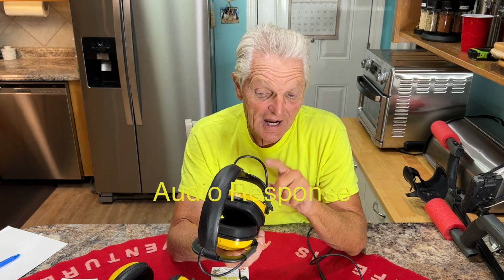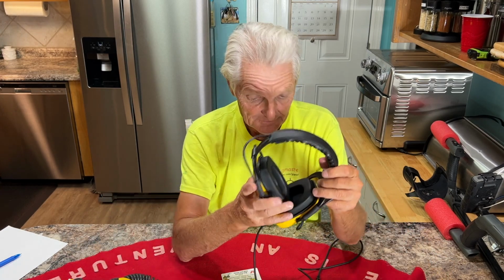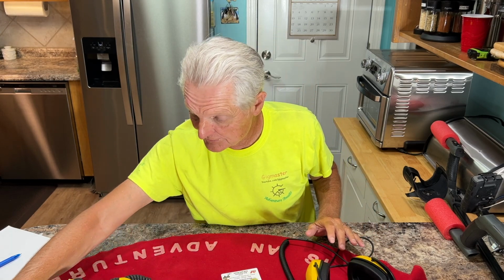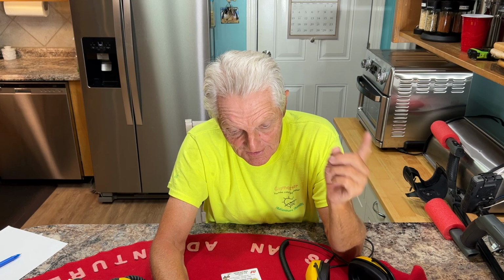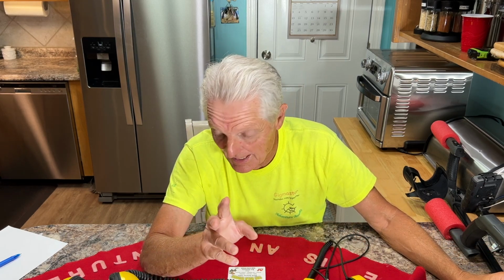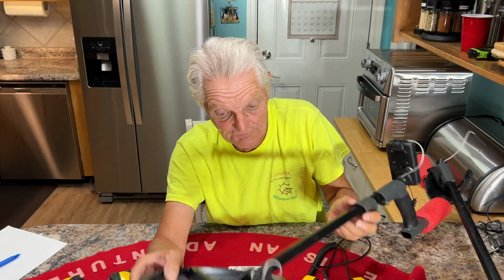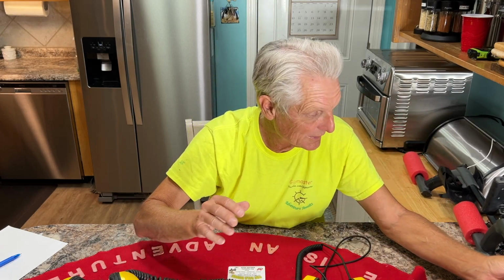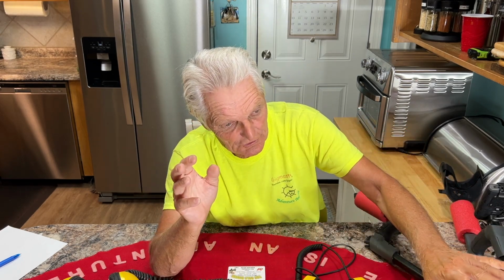Deus II Submersible Headphones and More!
Call Don for you metal detecting Needs! Tell em you know Gig!
Grey Ghost Deus II Headphones
Garrett Pinpointer